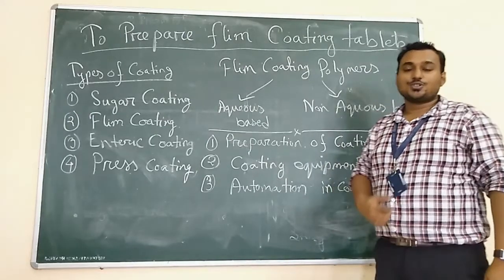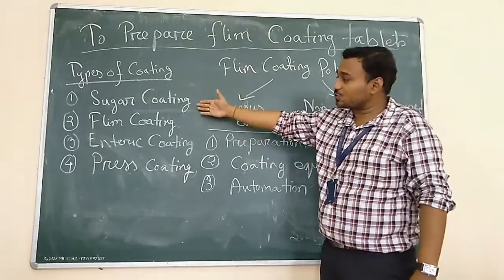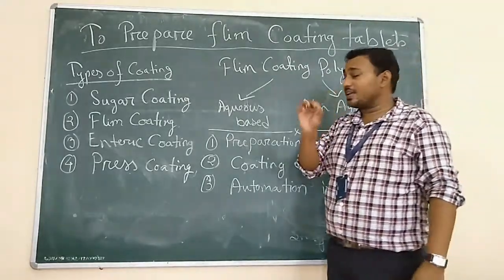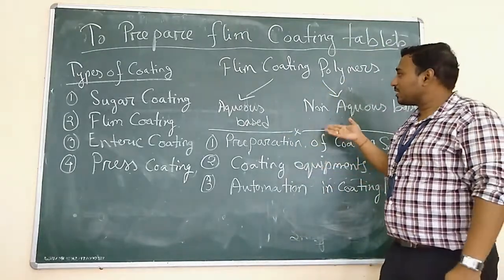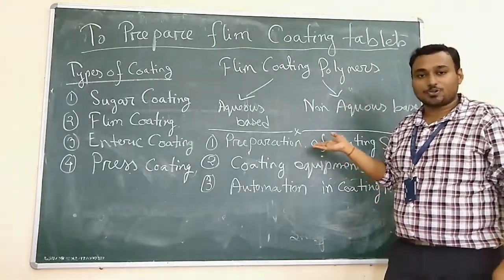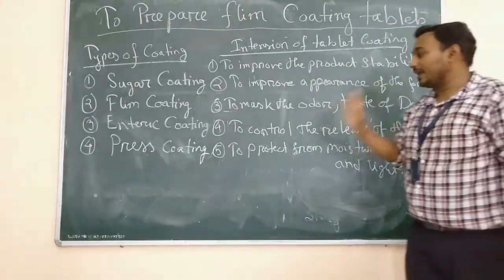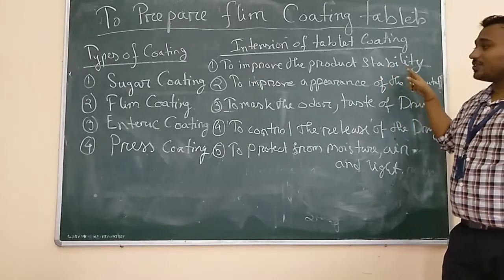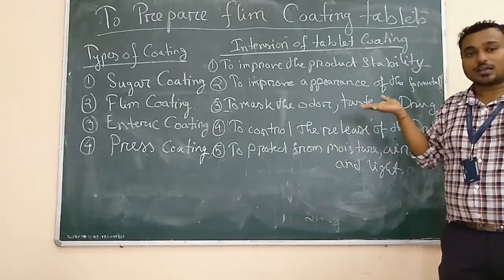B PHARMA 5TH SEMESTER PRACTICALCoating of tablets film coating of tables PART 1